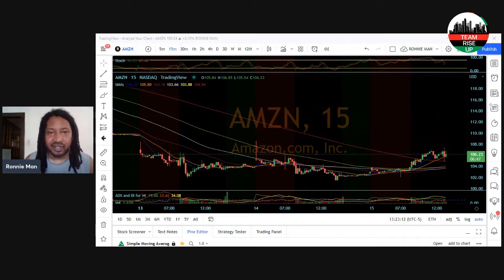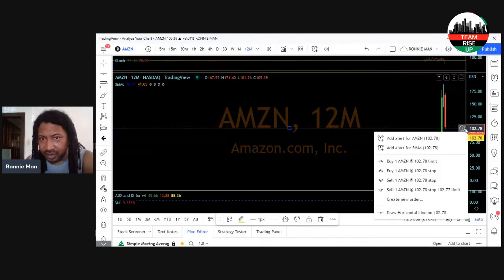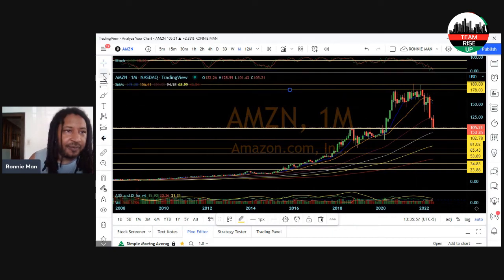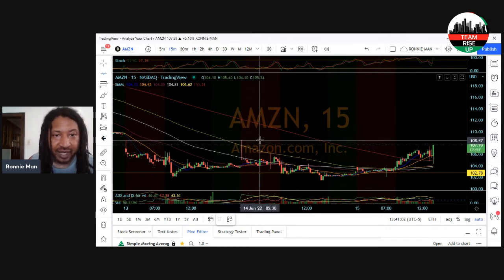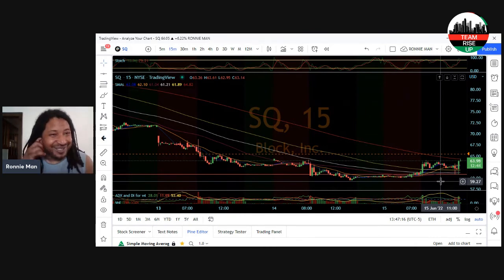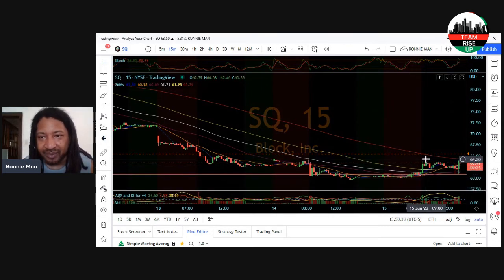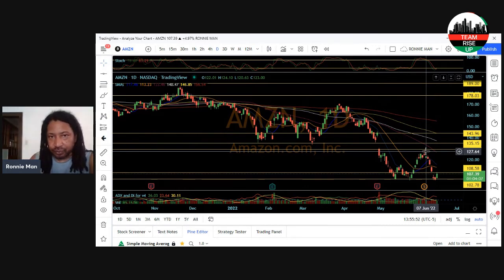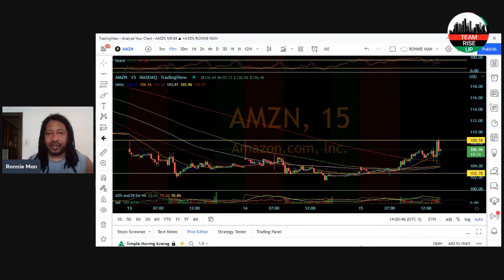Technical Analysis: Support & Resistance $AMZN